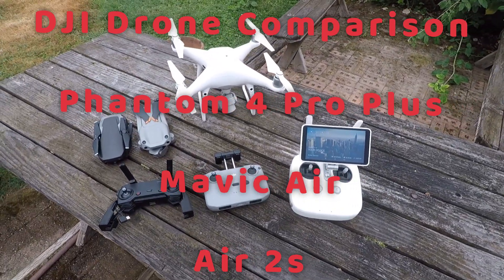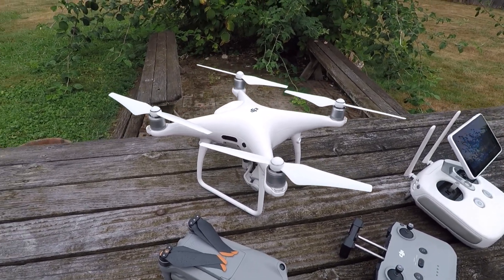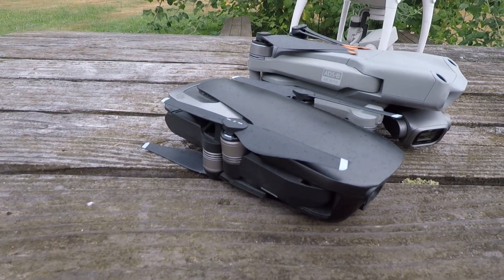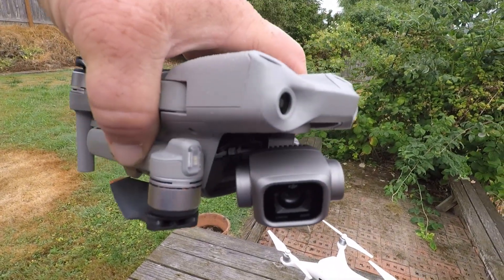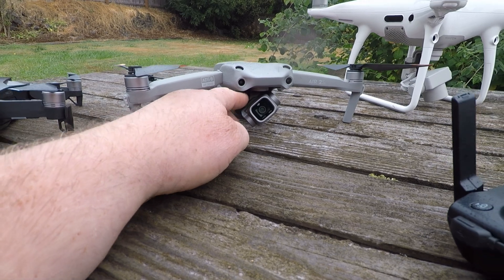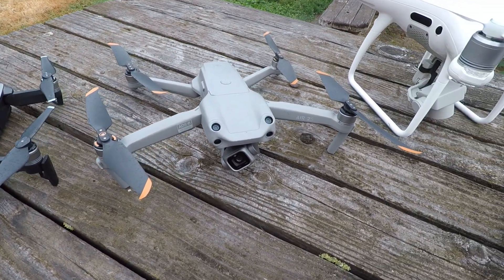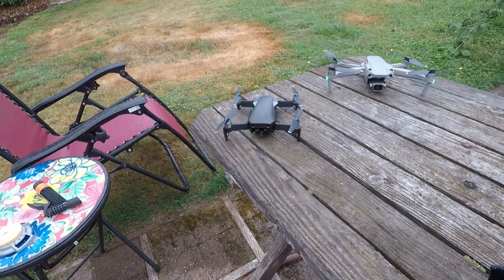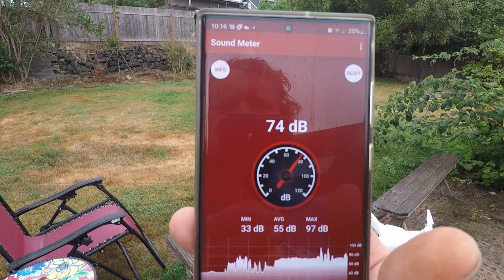DJI Drone Comparison and hovering sound test. Phantom 4 Pro Plus, Mavic Air, Air 2s.